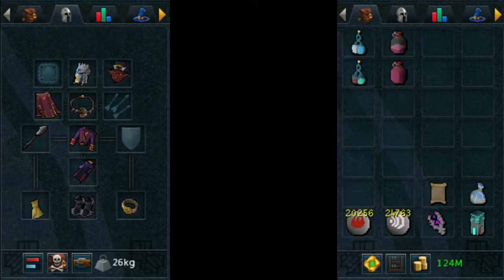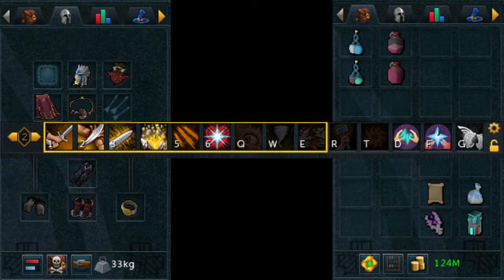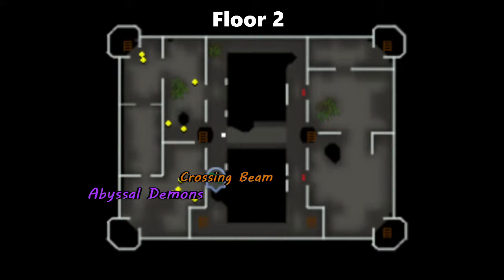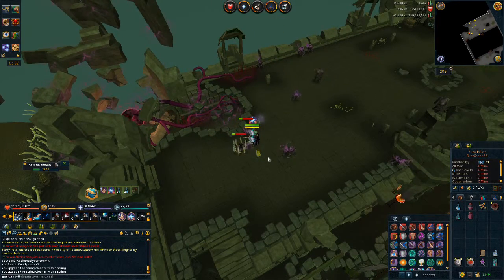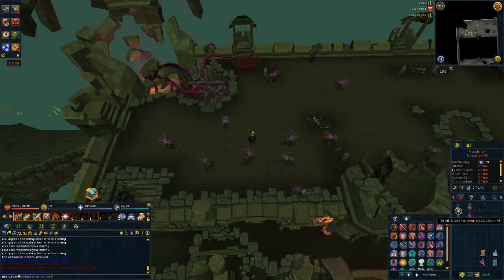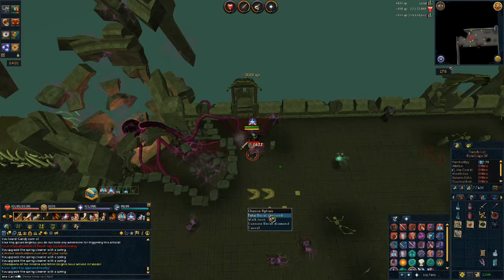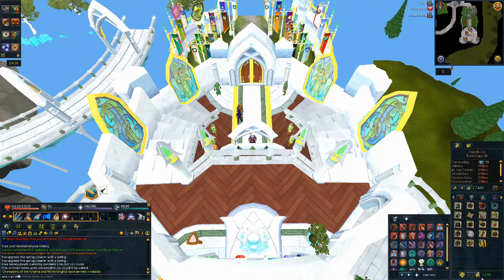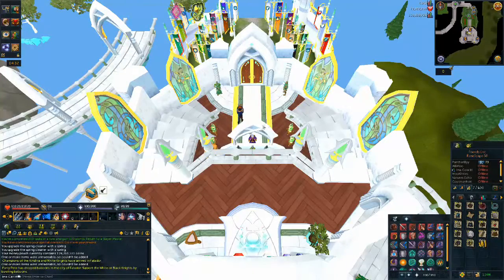[RS3] 3 Minute Slayer: Abyssal Demons Guide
Sorry for the first video in this series being so long. It's a work in progress so the next video in this series should be much shorter.